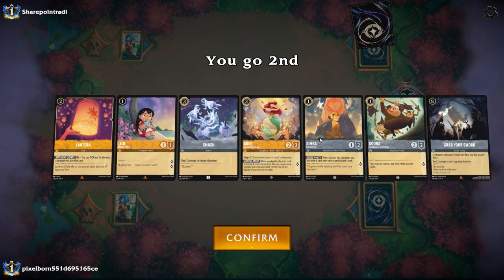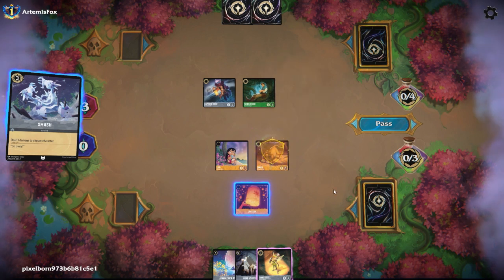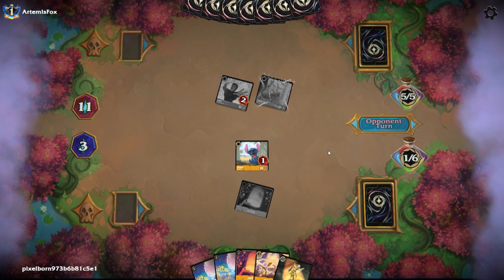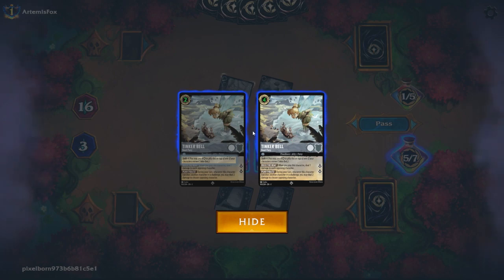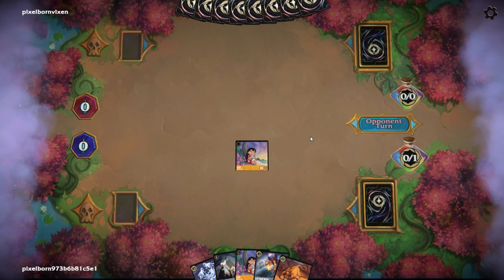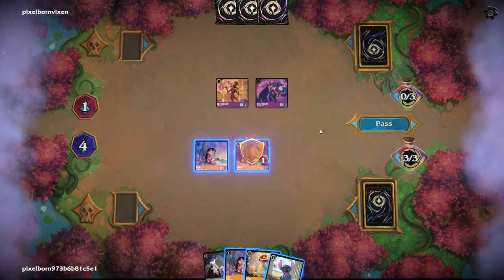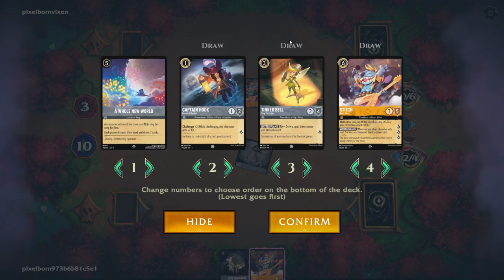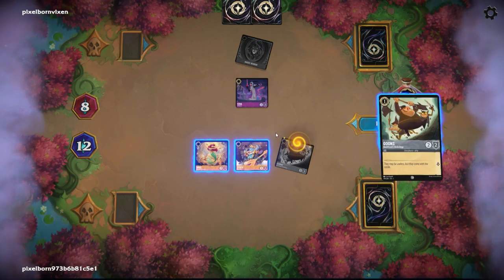Lorcana Amber Steel Playtesting - Pixelborn Gameplay with commentary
Hey everyone! A few misplays but just wanted to get the hang of the deck and try out the video editing/commentary. Enjoy! Feel free to drop any feedback